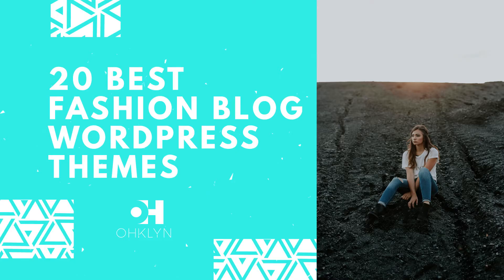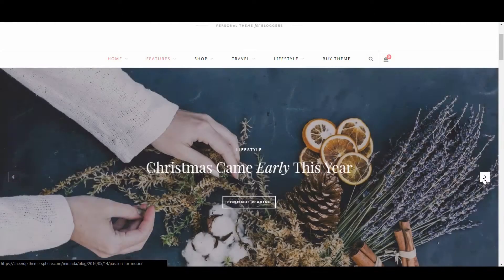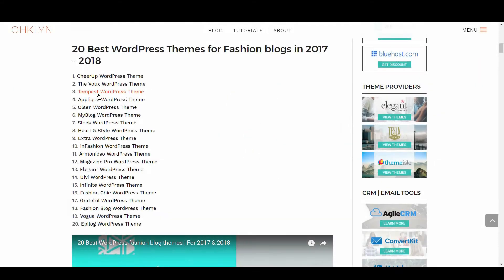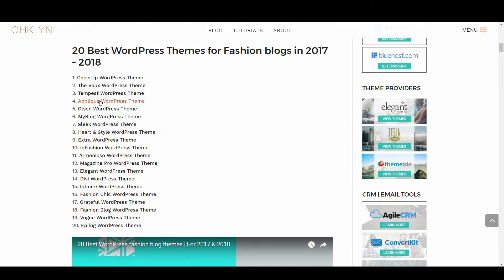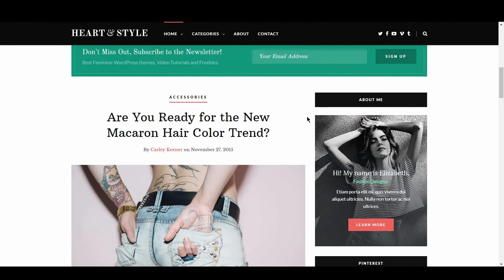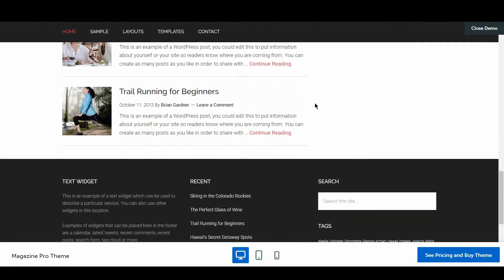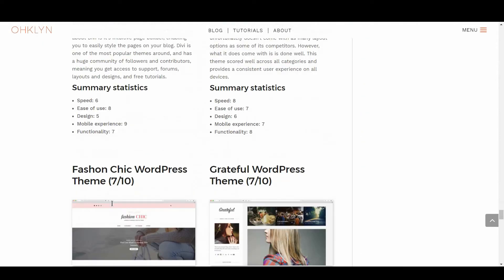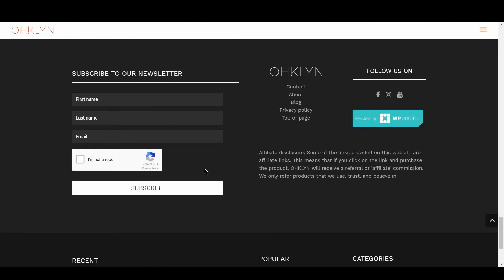20 Best WordPress fashion blog themes [2018]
In this video, we’ll share with you the 20 best WordPress fashion blog themes for 2018.

If you are wanting to start a fashion blog, then WordPress is a great option for you. We showcase the 20 Best Fashion Blog WordPress themes to help find the right one for your fashion blog.

Follow along with the article and access the full list &

Best WordPress themes for fashion blogs:
0:00 | 1. CheerUp WordPress Theme
0:00 | 2. The Voux WordPress Theme
0:00 | 3. Tempest WordPress Theme
0:00 | 4. Applique WordPress Theme
0:00 | 5. Olsen WordPress Theme
0:00 | 6. MyBlog WordPress Theme
0:00 | 7. Sleek WordPress Theme
0:00 | 8. Heart & Style WordPress Theme
0:00 | 9. Extra WordPress Theme
0:00 | 10. inFashion WordPress Theme
0:00 | 11. Armonioso WordPress Theme
0:00 | 12. Magazine Pro WordPress Theme
0:00 | 13. Elegant WordPress Theme
0:00 | 14. Divi WordPress Theme
0:00 | 15. Infinite WordPress Theme
0:00 | 16. Fashion Chic WordPress Theme
0:00 | 17. Grateful WordPress Theme
0:00 | 18. Fashion Blog WordPress Theme
0:00 | 19. Vogue WordPress Theme
0:00 | 20. Epilog WordPress Theme

Remember to share your results with us, let us know what you loved, and the areas we can improve in the comments section below.